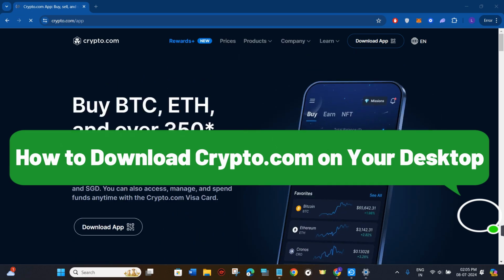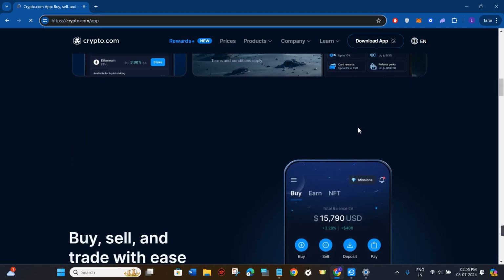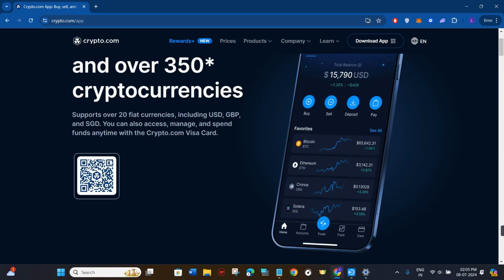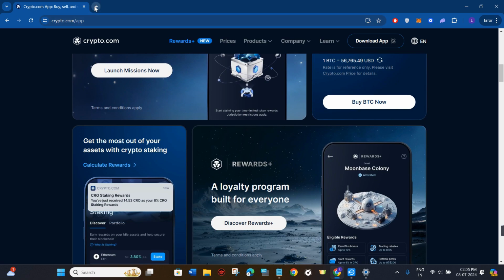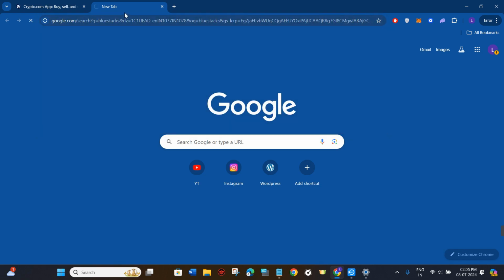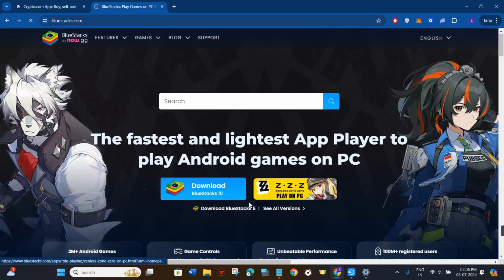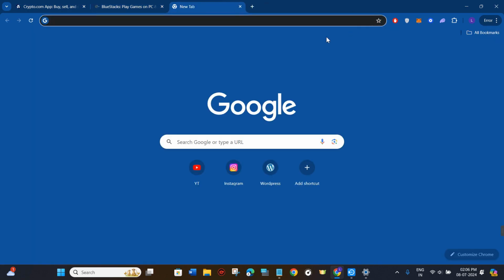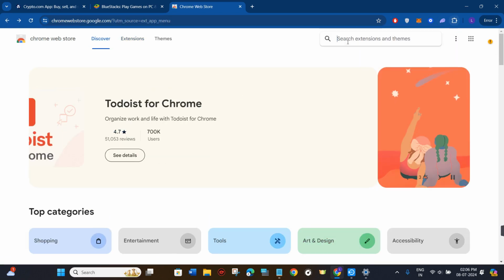How to Download Crypto.com on Your Desktop 2024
Welcome to Token Tutorials! In each video, I will show you How to Download Crypto.com on Your Desktop 2024